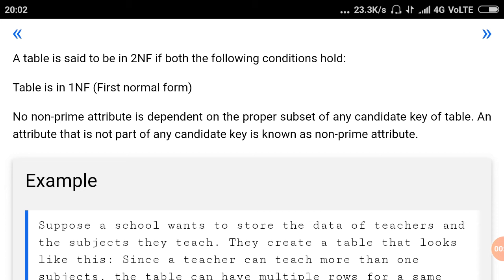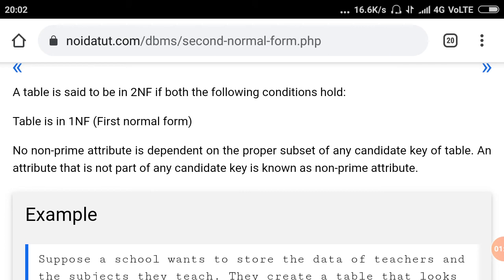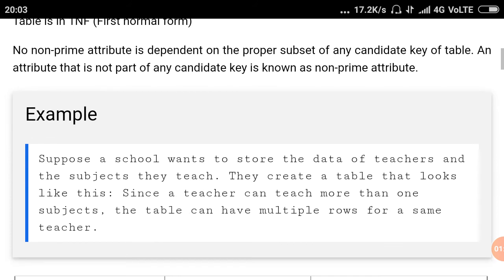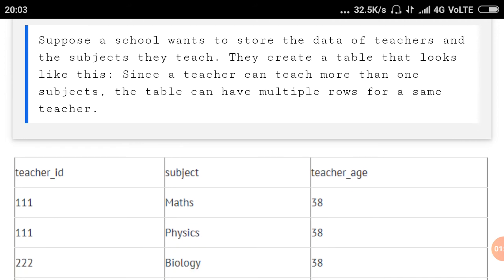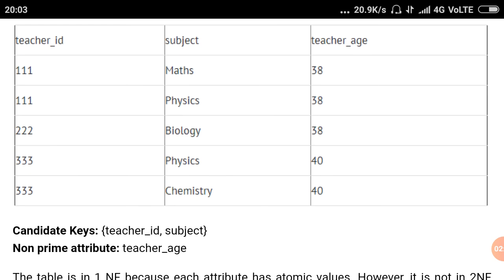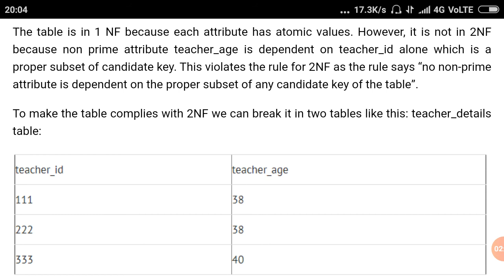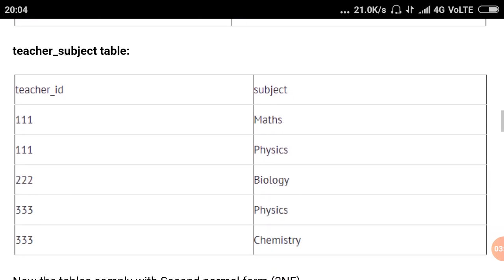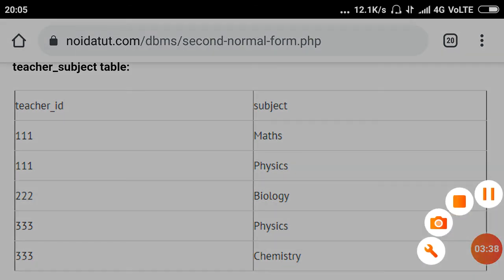Second Normal Form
DBMS second normal form elaboration